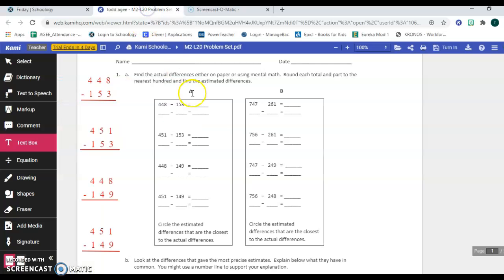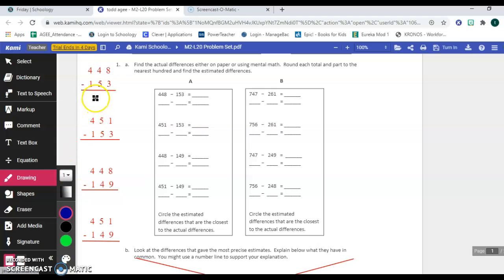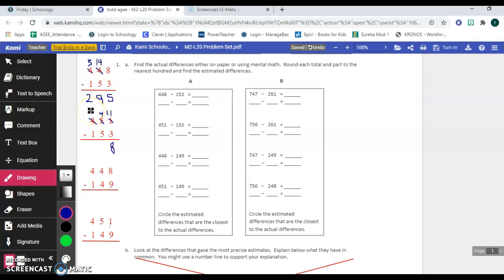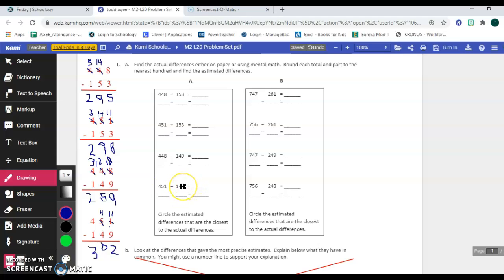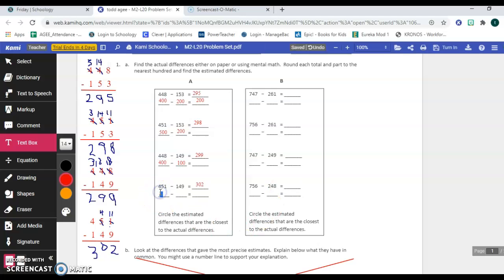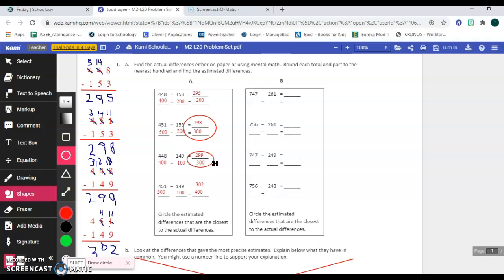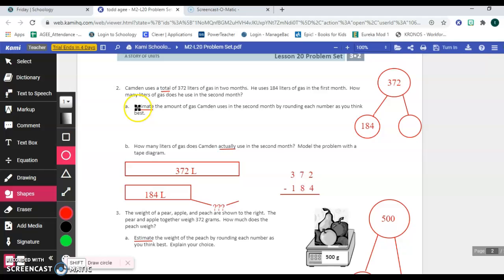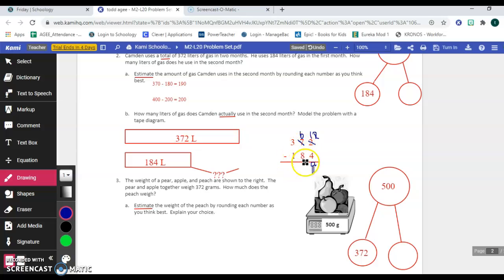Mod 2 - Lesson 20